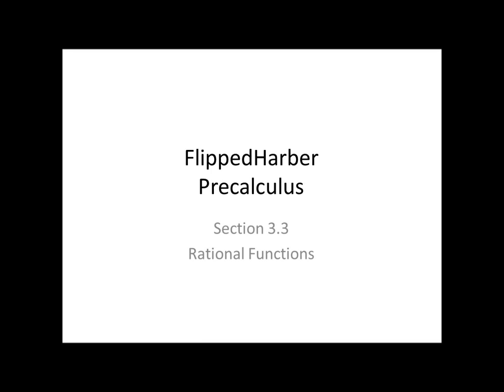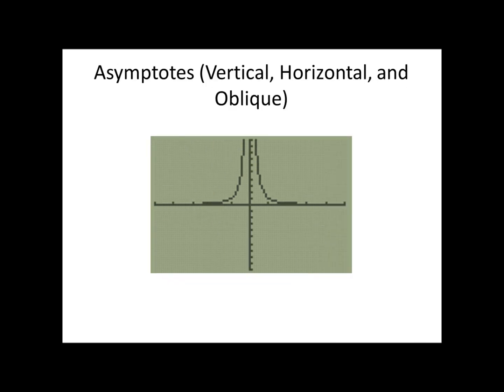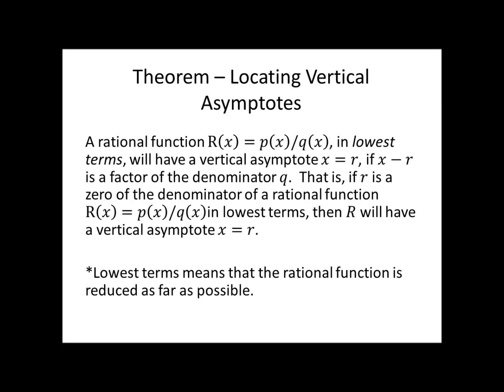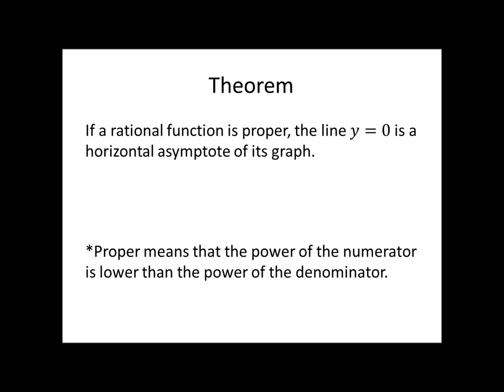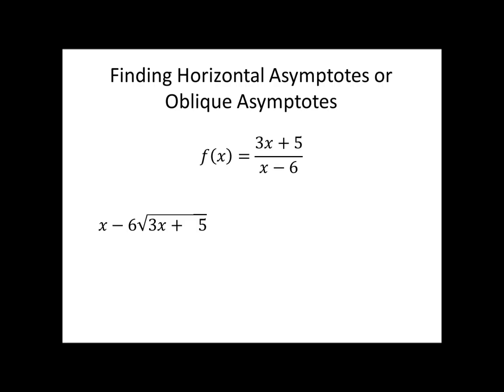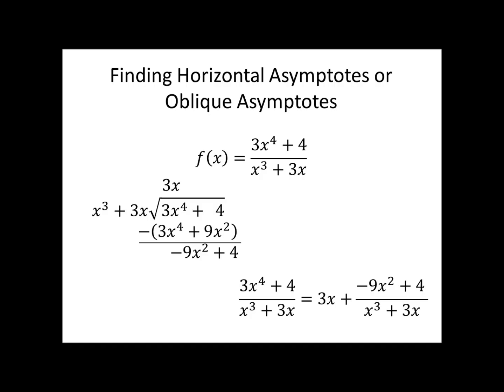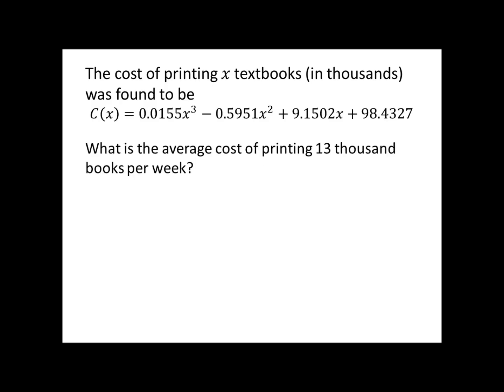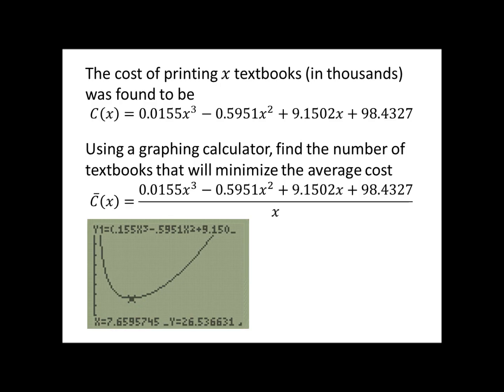FlippedHarber Precalculus-New 2-5